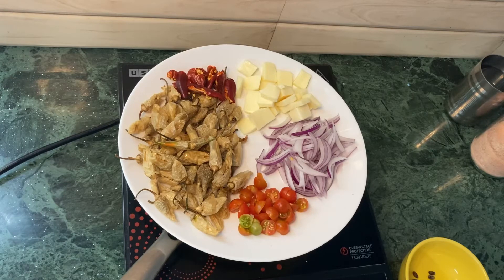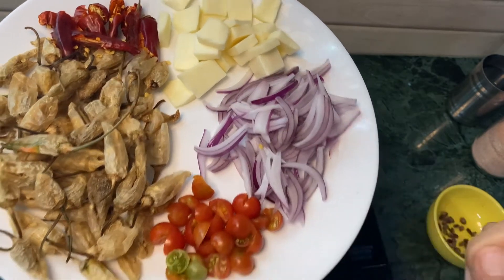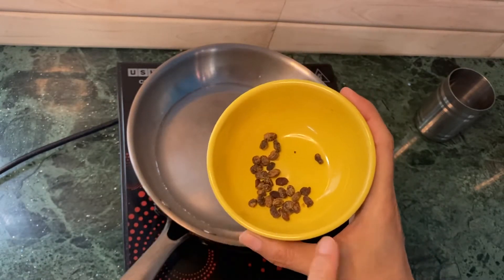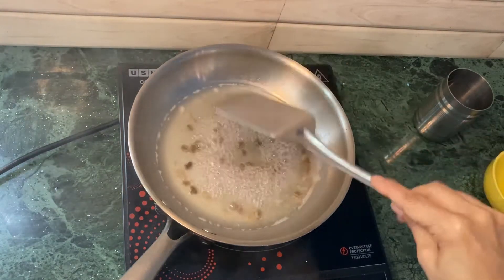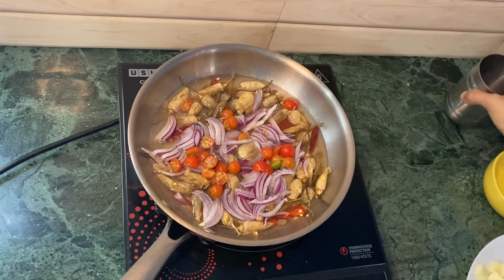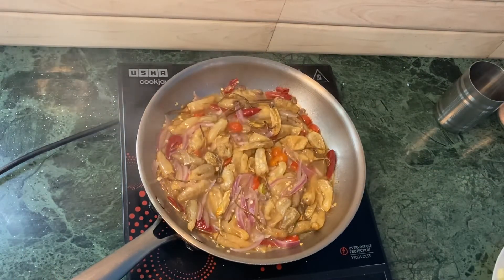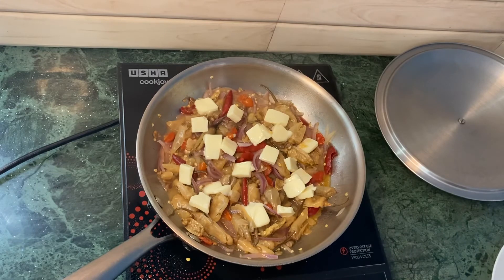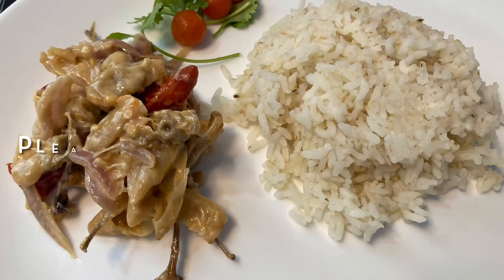Bhutanese Emma Datshi “Dried White Chilies & Fermented Soybean”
Bhutanese Emma Datshi with “Dried White Chilies & Fermented Soybean”

Ingredients:
Dried White chili peppers
Dried Red chili peppers
Dried Soybeans “Fermented” (Stinky soybeans) you can skip this ingredient...
Onion/s
Tomato/s
Oil
Water